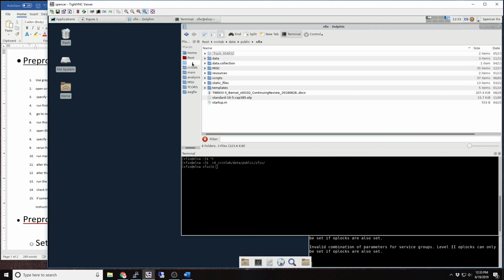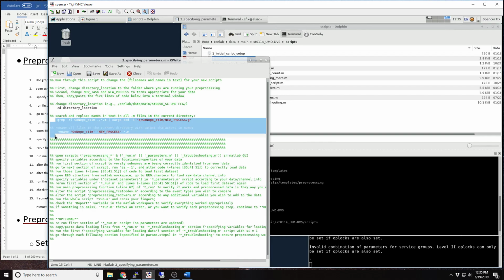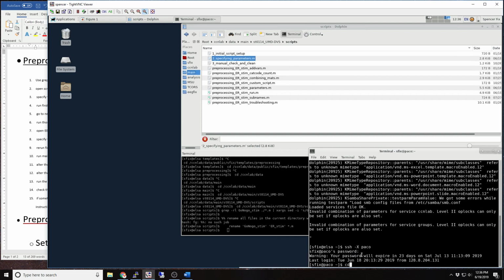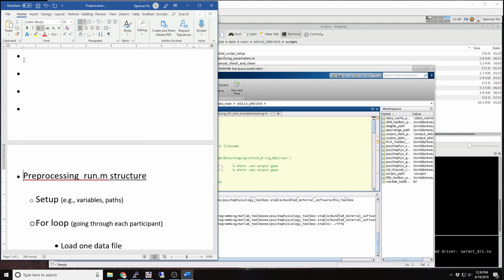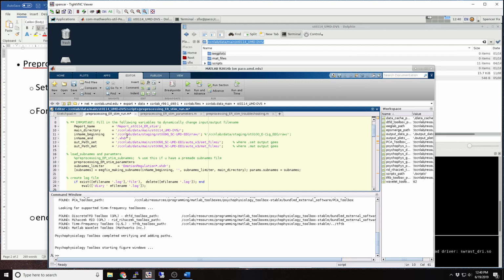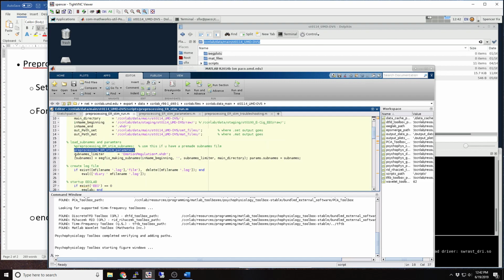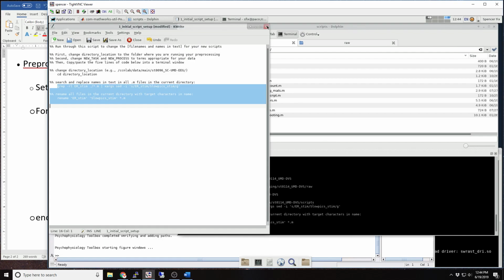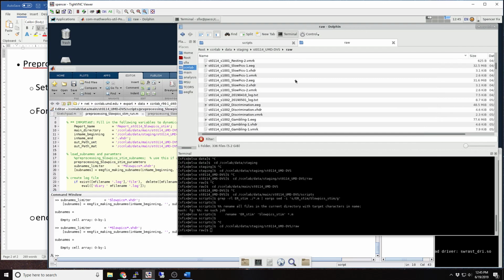Part 1: Preprocessing EEG data with eegfix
This is part 1 of my tutorial on preprocessing EEG data with my eegfix preprocessing pipeline.

In this video, I cover:
-script set overview
-creating a new script set
-adjusting paths and variable names